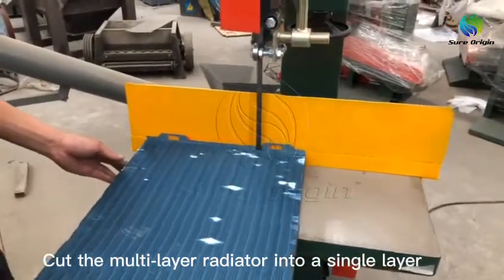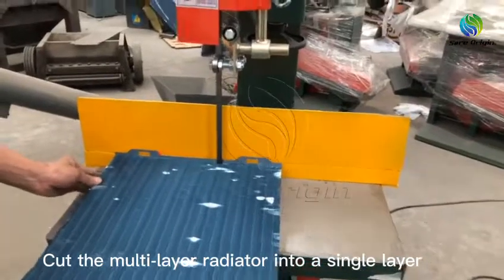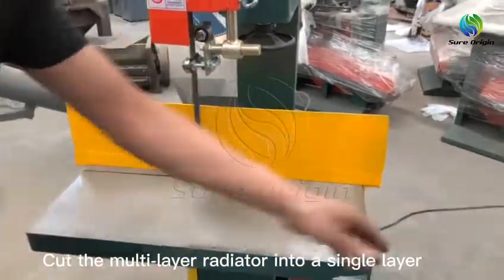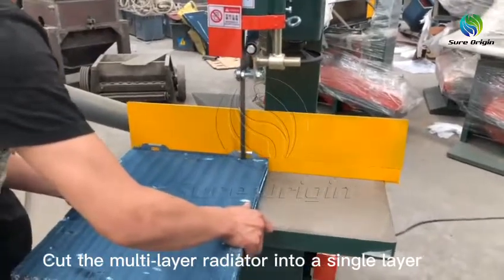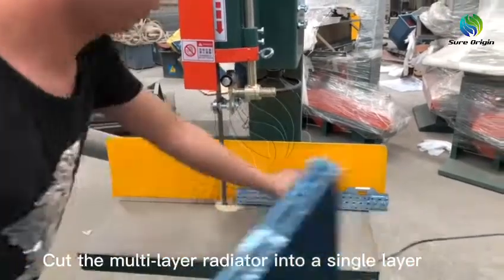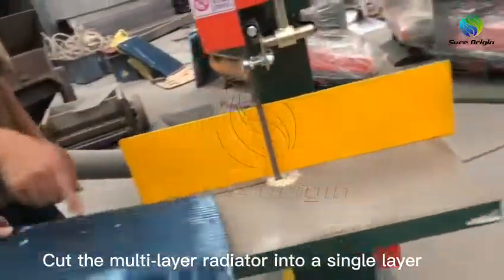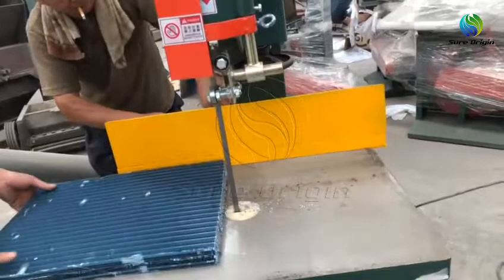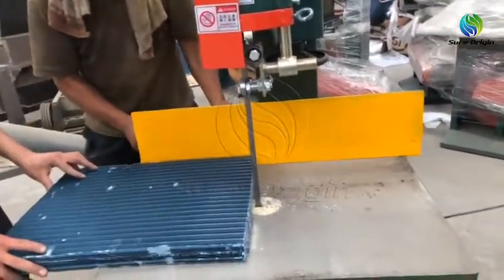Scrap Air Conditioners Copper Aluminum Radiator Shredder Car Radiator Recycling Machine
We manufacture following e waste recycling machines:
Aluminum and Copper wire recycling machine
PCB Circuit board recycling machine
Waste circuit board dismantling machine
Aluminum plastic board and medical blister recycling machine
Large scale copper and aluminum radiator separator
Mixed plastics electrostatic separation machine
Plastic,silica gel and rubber electrostatic separation machine

Sure Origin Group,  over 17 years Chinese Top manufacturer of
 E Waste Recycling Machine/Metal Scrap recycling Machine